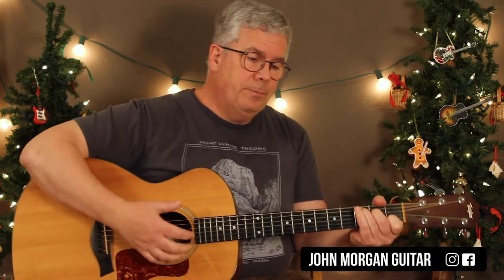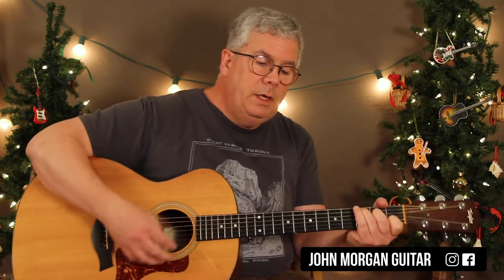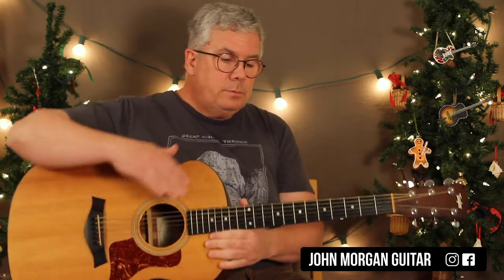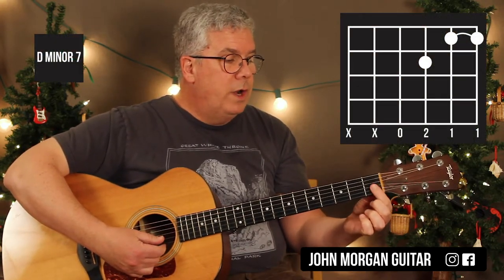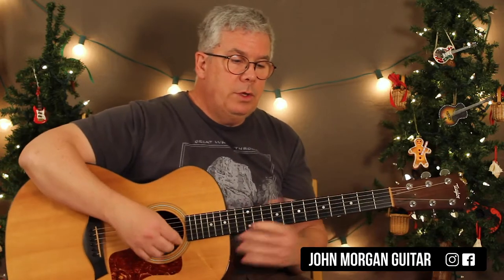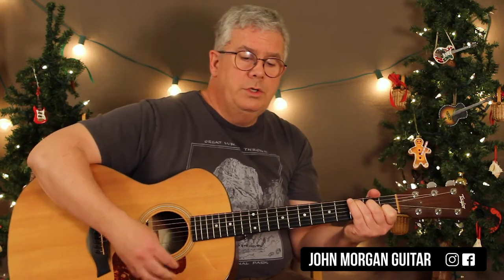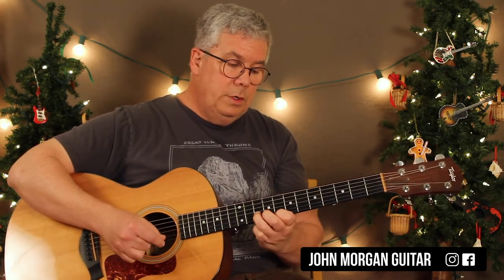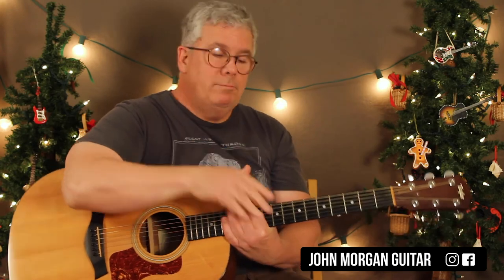24 Days of Christmas: How to Play "Silver Bells" (Guitar)